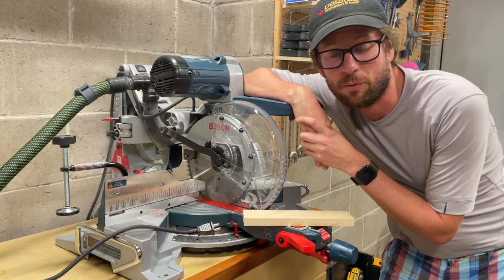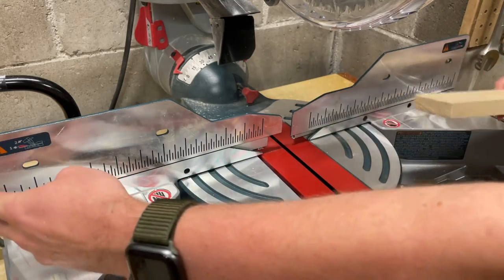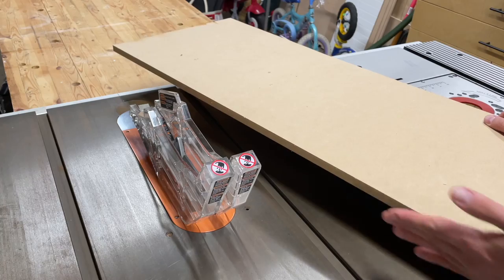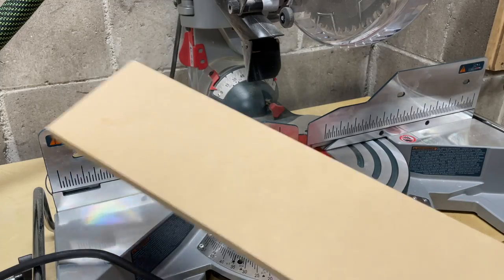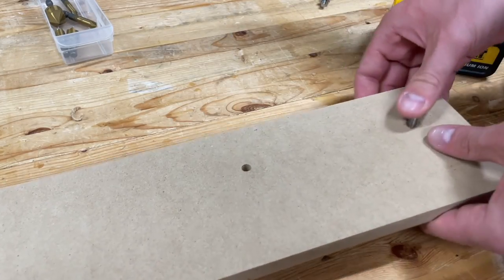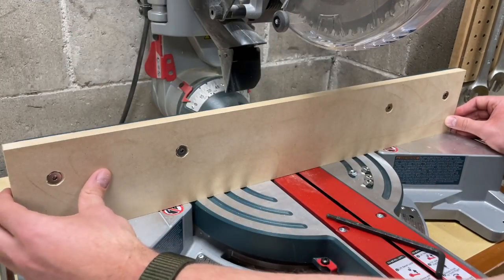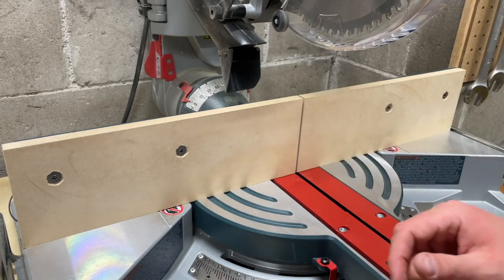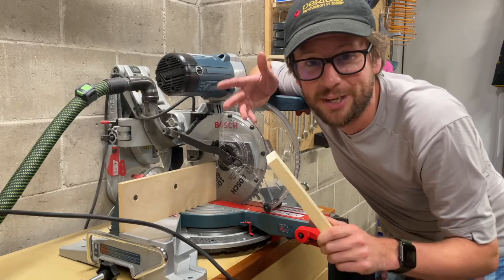Simple Miter Saw Zero Clearance Fence - Easy & Fast DIY Build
Like many of us, I have watched quite a few videos over the years on how to upgrade tools to give better results. In this video, I scrap almost everything I watched and build the simplest zero clearance miter saw fence I can with the scrap materials and hardware I have on hand (and some questionable countersink bits).

The miter saw I use in this video is the Bosch 10" Glide (model: CM10GD), but the same technique should work for absolutely any miter saw. And if you don't have any holes for bolts, some strong double-sided tape can work wonders!

LINKS TO BUY (INCLUDES PAID LINKS):
🇺🇸 Bosch Glide 10" Dual-Bevel Mitre Saw (CM10GD)
🇺🇸 Bosch Glide 12" Dual-Bevel Mitre Saw (GCM12SD)

CHAPTERS:
0:00 Introduction
1:04 Planning
3:26 Build
9:41 Testing
11:28 Final thoughts